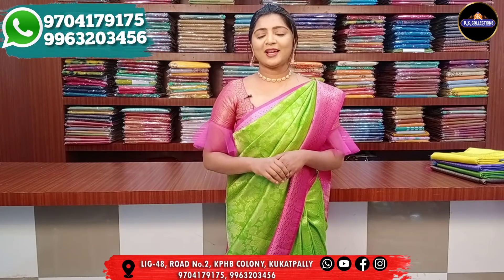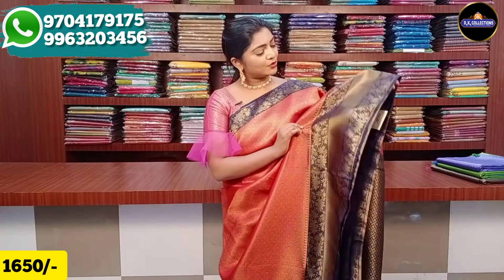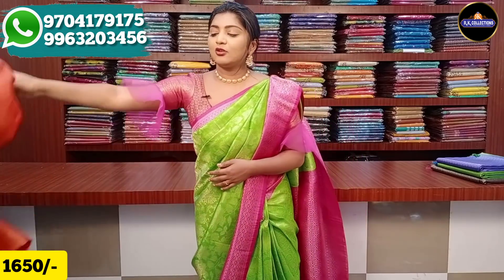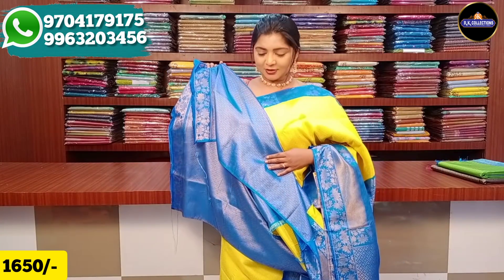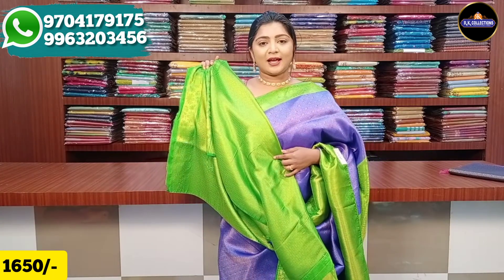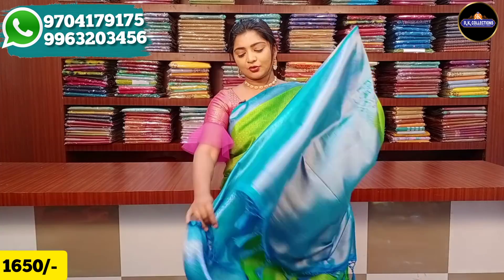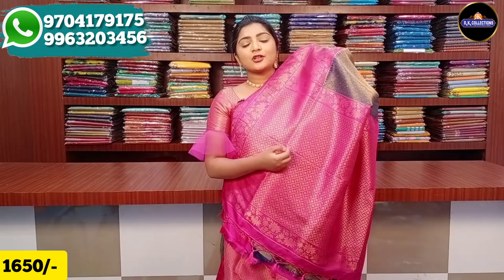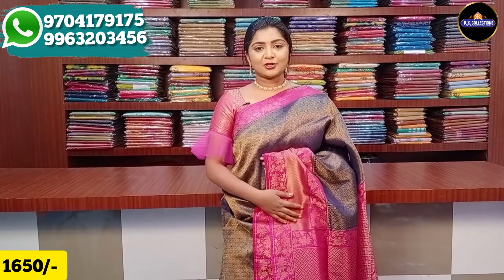Fancy Banaras Sarees For wholesale price I RKCOLLECTIONS I 9704179175,9963203456 I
R.K. Selections